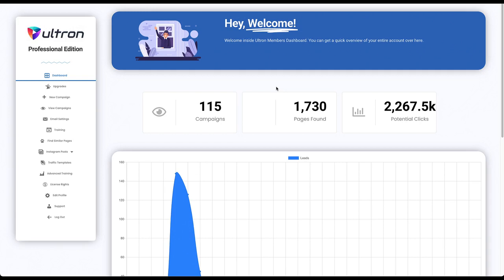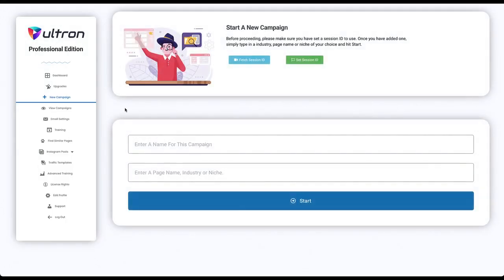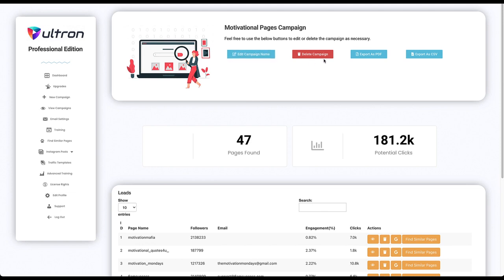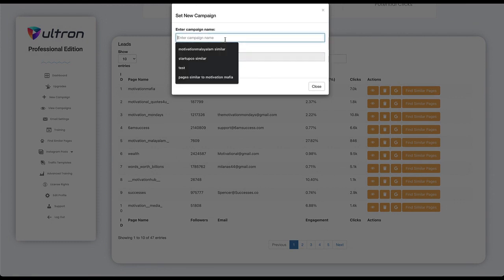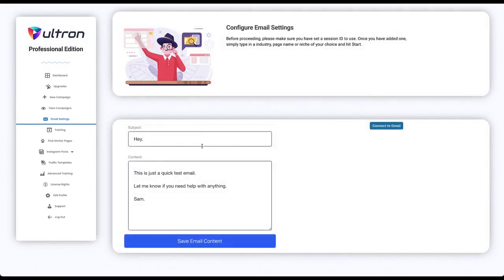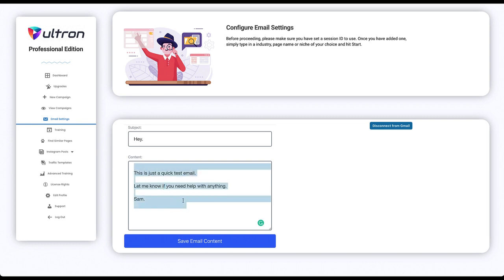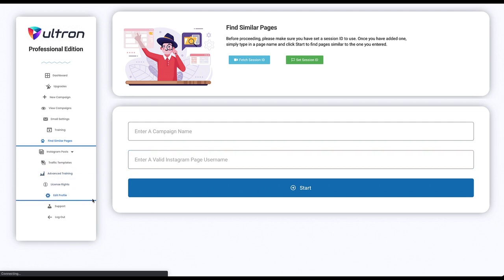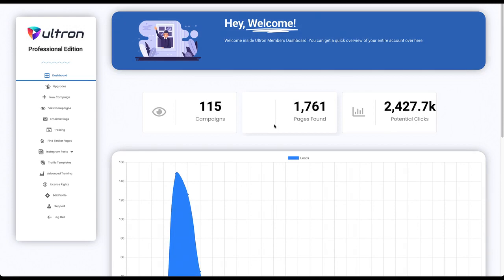Ultron Review - How To Drive Targeted Traffic To Your Affiliate Offers - DaveFinn Tutorials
What type of websites get the most traffic? Ultron lets you grab your slice of traffic from 500 million visitors. If you've been struggled to get the traffic you need for your affiliate offers, landing page, funnel, offer, or any link , Ultron is your shortcut.

How To Drive Targeted Traffic To Your Affiliate Offers With Ultron

Content is crucial for SEO. It is and will remain to be one of the most essential organic search ranking elements. Since we're in the age of content explosion, producing and also dispersing wide ranges of content has actually never been more convenient. Yet if you are especially aiming to enhance your visibility in internet search engine, you need to recognize what type of content you should be producing.

So which content kind is one of the most effective for bringing website traffic and also more notably, to your affiliate offers?

It is necessary that you understand how to branch out the web traffic that is coming to your website, and not count entirely on search engine optimization. Or else, if your primary website traffic source fails you, it can imply the end for your organization. Are you challenging yourself to come up with originalities and brand-new ways of giving info about your company?

The majority of content advertising and marketing initiatives concentrate on education and learning and also helpfulness, and also while this is an excellent track to take, as I'll talk about below, it can likewise be a missed opportunity to engage with viewers and also link to them on a really fundamental human-to-human degree.

Content that's produced specifically to inform attains the very same objectives as content to amuse, however is usually a following step in revealing visitors and possible users why your website or product deserves sticking around for. While content to amuse interest a viewers's feelings, content to inform attract their rationality.

Content produced for the objective of conversion is usually implied to push a viewers in the direction of some type of action, as an example, registering for an e-newsletter, taking a totally free e-course, or getting an item.

What sort of content have you been trying out as well as what has enjoyed the most results for you? Ultron can hold all the answeres right here for you.
Ultron Review, How do I get more traffic to my affiliate links,How do you attract people in affiliate marketing,How do I drive traffic to my link,What type of websites get the most traffic,How can I use social media to drive traffic to my website,How do I bring traffic to my website,How do I double traffic to my site

Hi my name's Dave and on this channel I show you different tools to help you make money online and how you can start earning income on the internet in the fastest time.